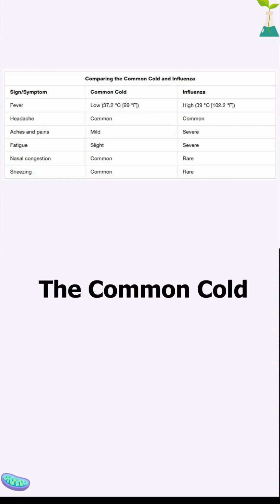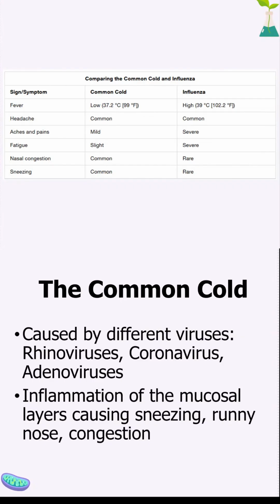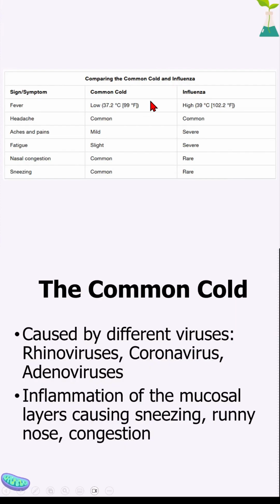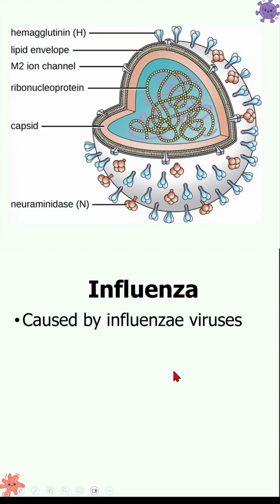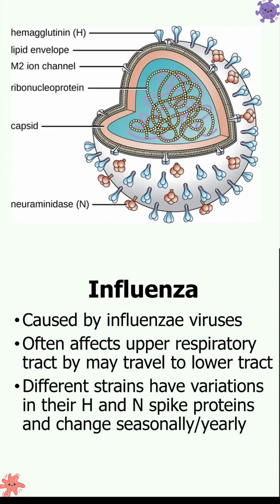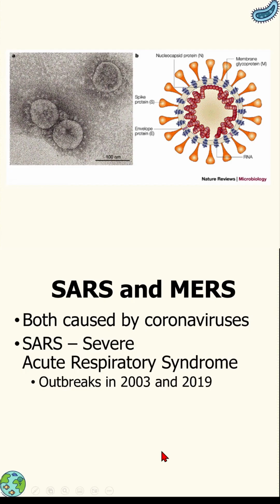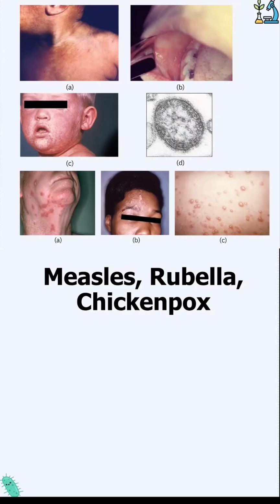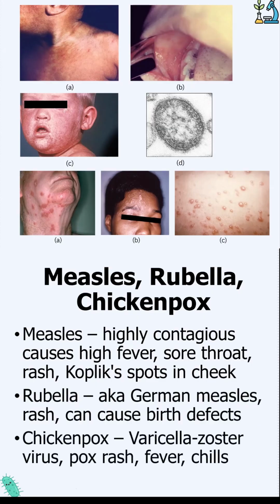Viral Respiratory Infections Mobile Friendly